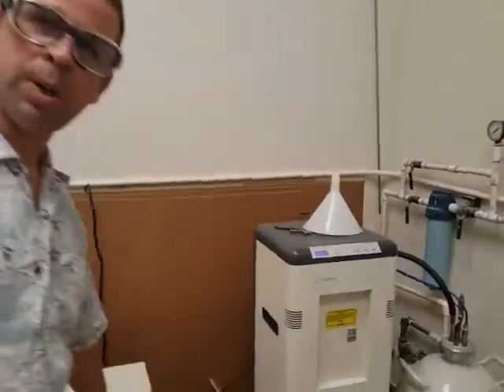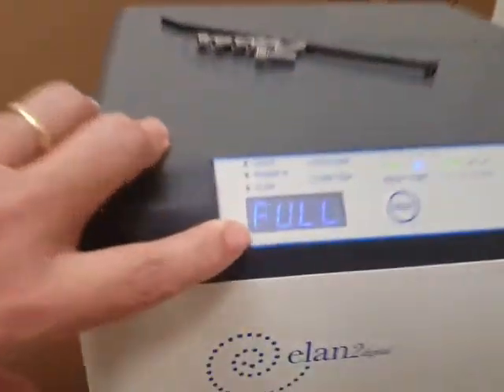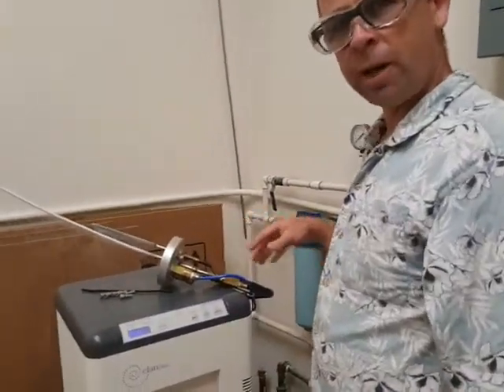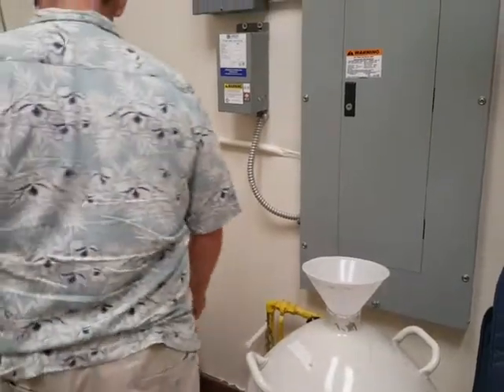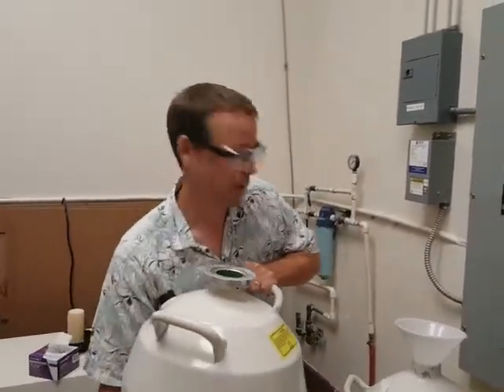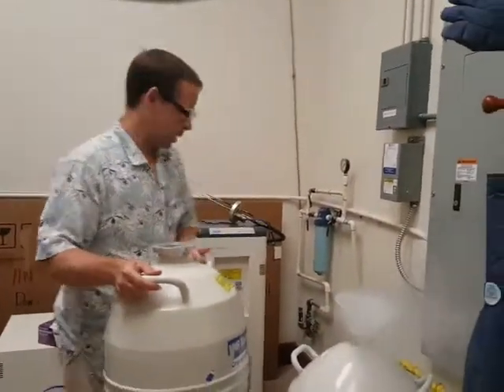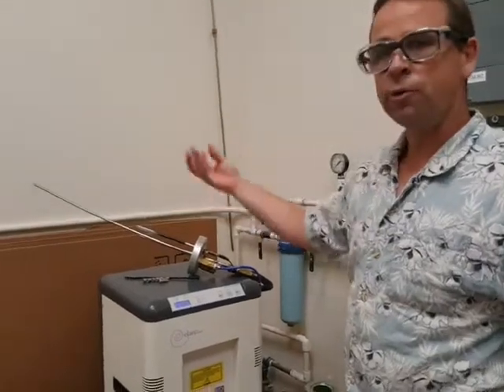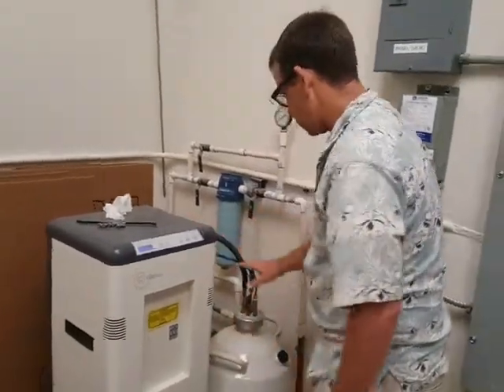April 20, 2021